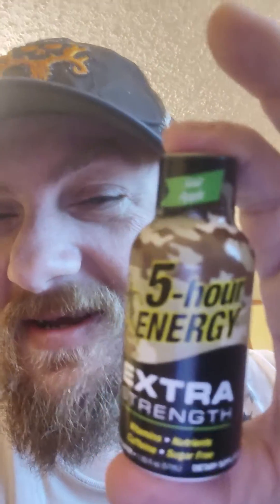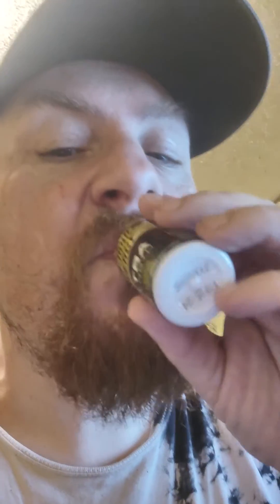#351 5 Hour Energy ES Sour Apple 🍏🍏